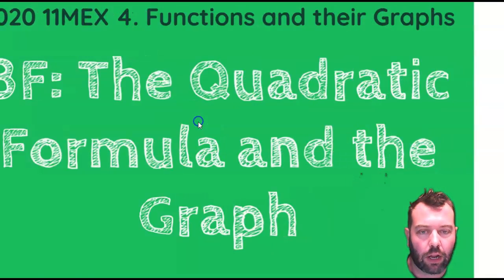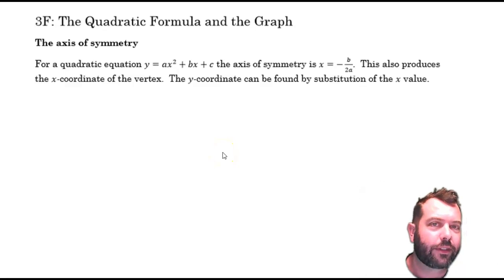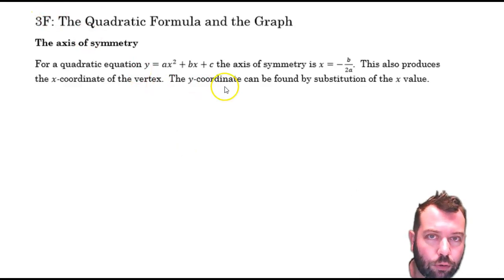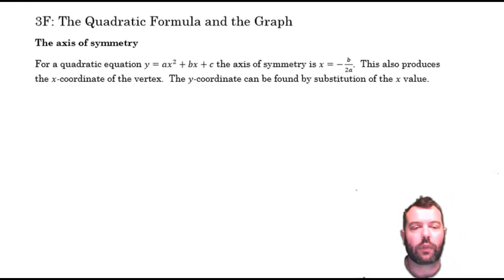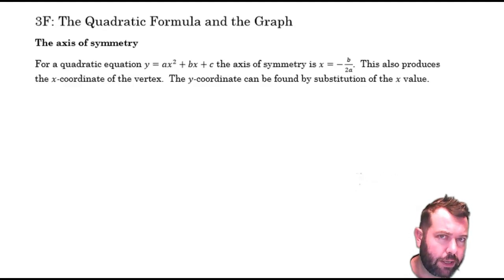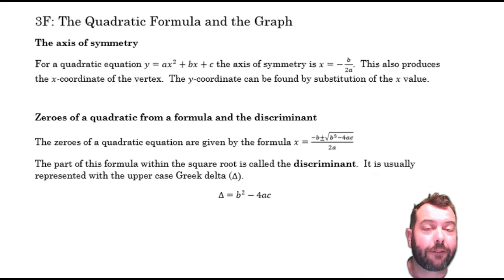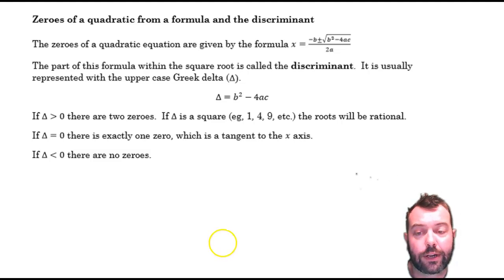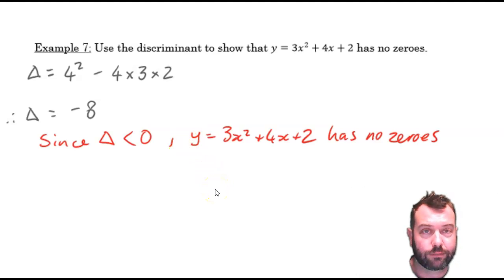2020 11MEX 4 3F: The Quadratic Formula and Graphs